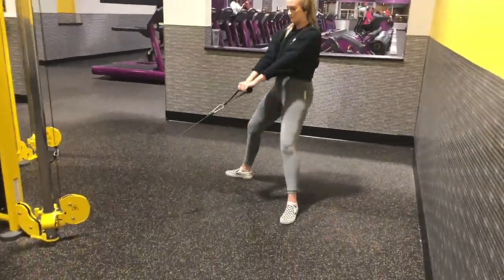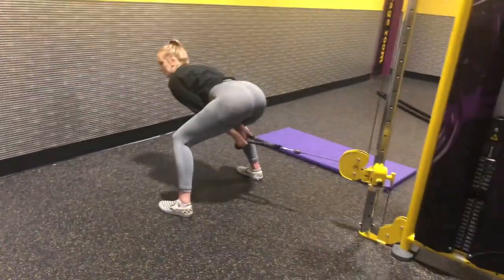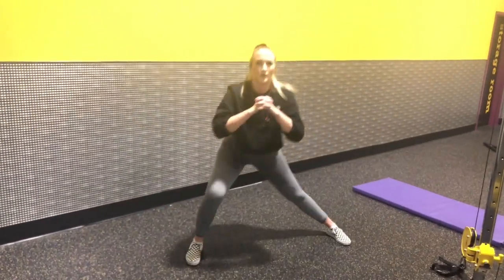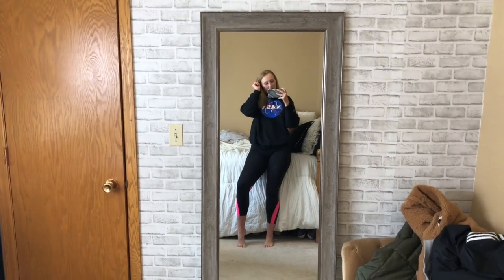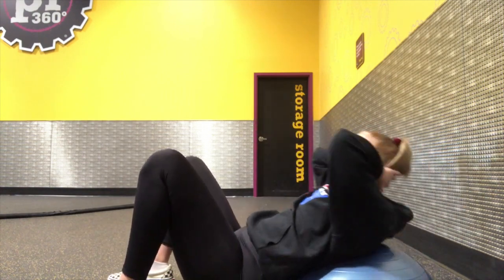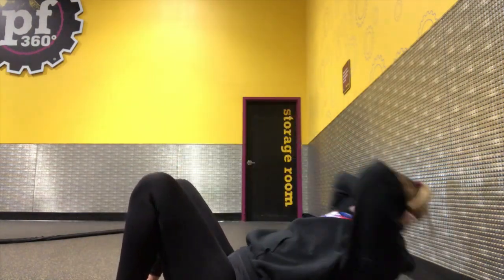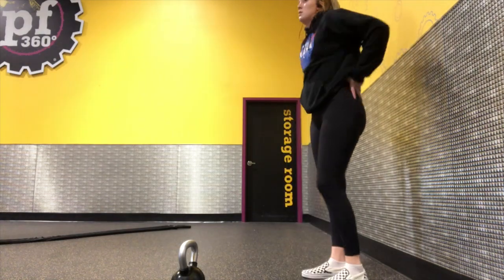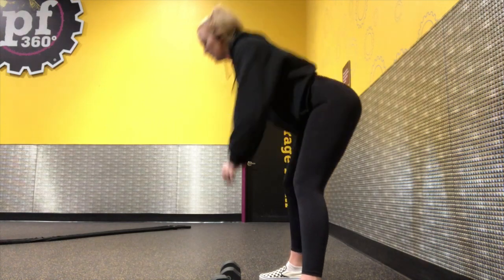Gym Vlog #3 | Getting Back Into Shape! | Hannah Garske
faq ~
where are you from — Minnesota
what do you film with — Canon Rebel t6i
what do you edit with — iMovie
what ethnicity are you — German + Norwegian